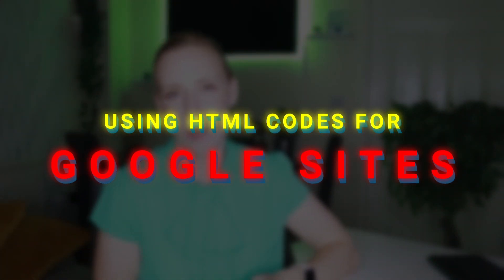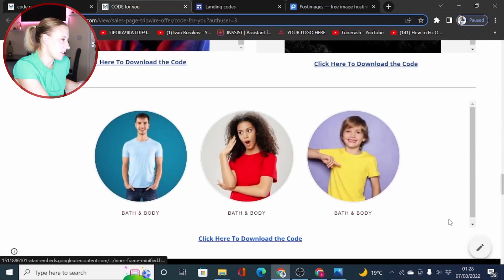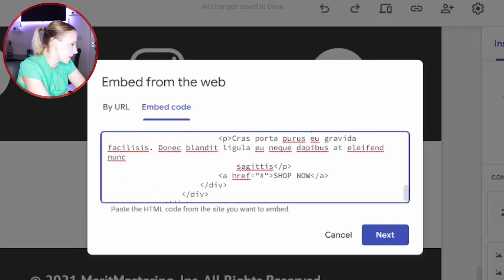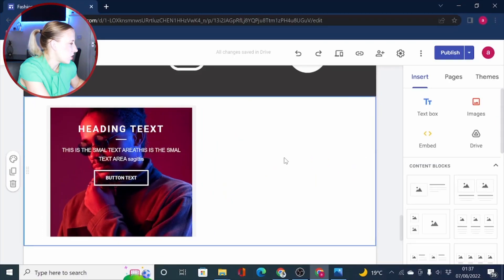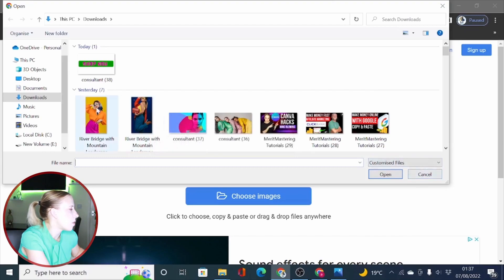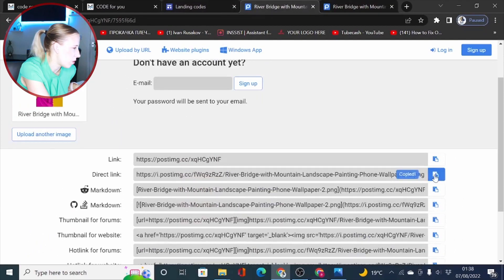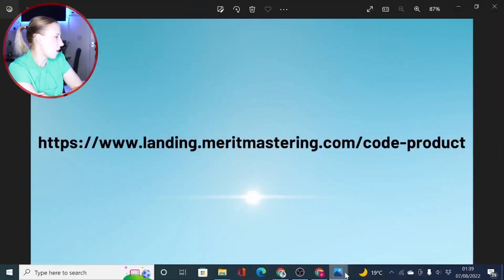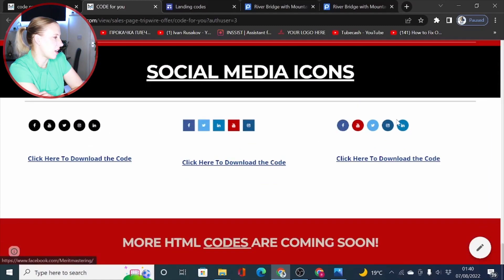Free Custom HTML HACKS Every Google Sites User Should Know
Watch this video to learn Free Custom HTML HACKS Every Google Sites User Should Know. If you haven't got free HTML codes yet - keep on watching until the end!
Custom HTML codes are a great way to style and design your websites built with Google Sites to achieve professional and unique look!

Google Apps Tips & Tricks Tutorials

Free Resources For Building Online Business Fast